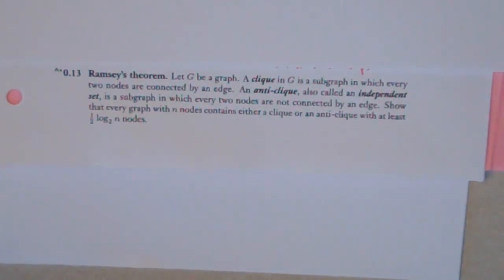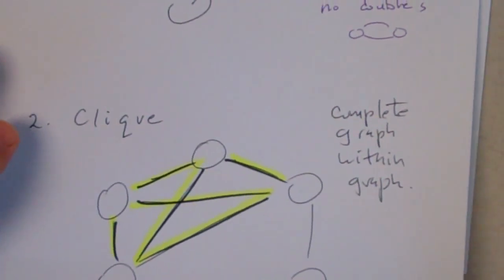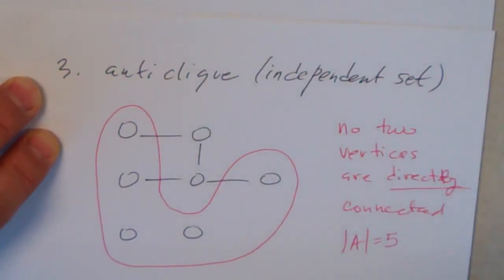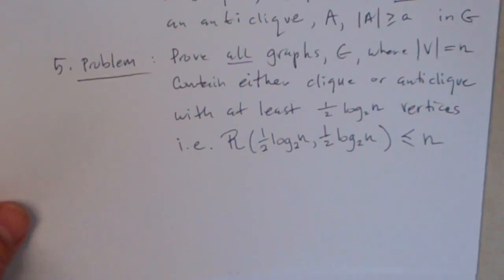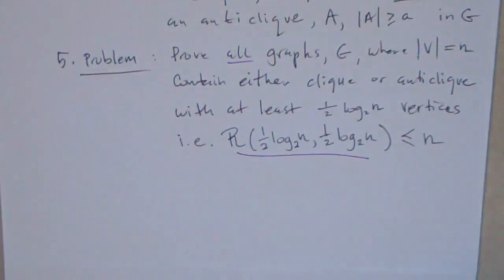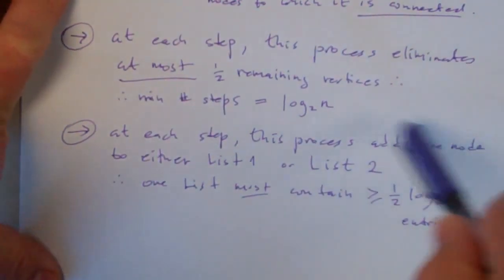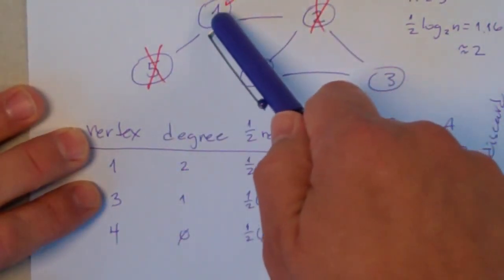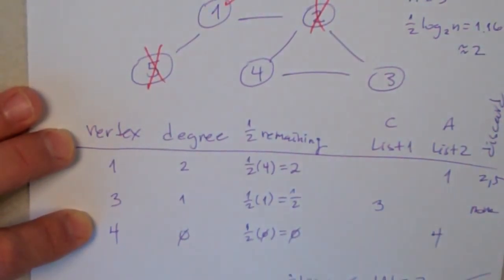cs461 chapter 0 problem 0.13 ramsey's theorem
0. 13 Ramsey's theorem. Let G be a graph. A clique in G is a subgraph in which every two nodes are connected by an edge. An anti-clique, also called an independent set, is a subgraph in which every two nodes are not connected by an edge. Show that every graph with n nodes contains either a clique or an anti-clique with at least 1/2 log2 n nodes.